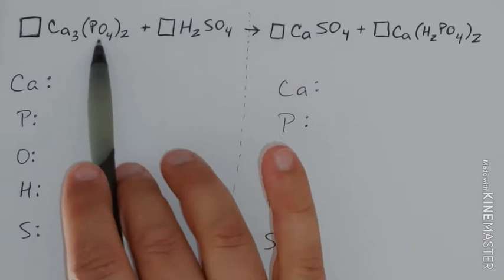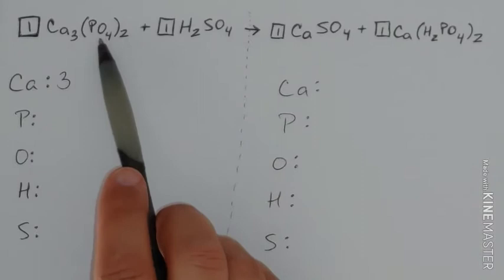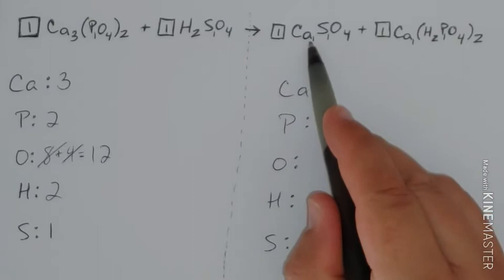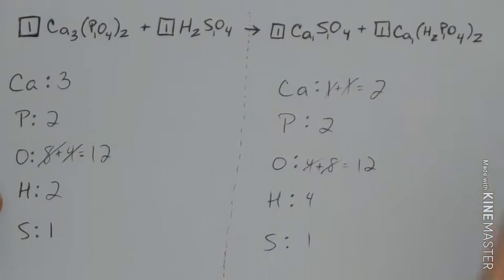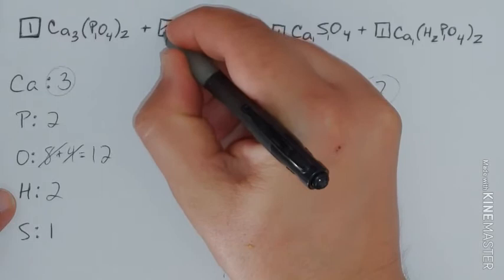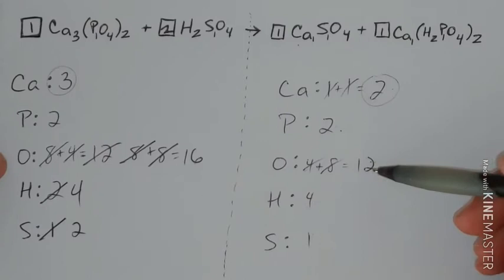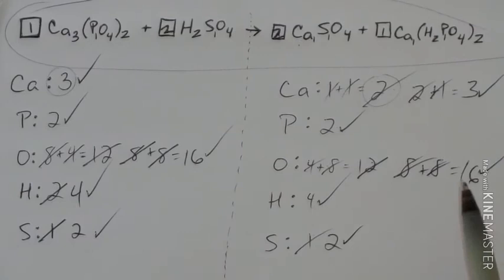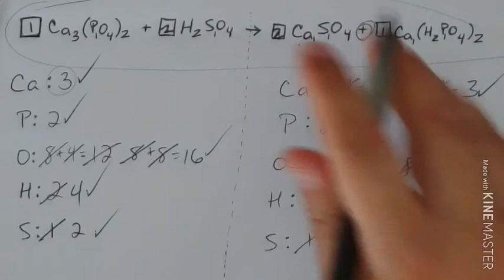Balancing Equations: Problem #9 solved